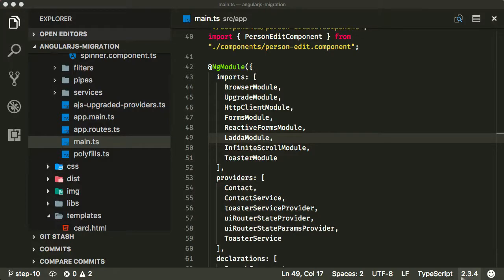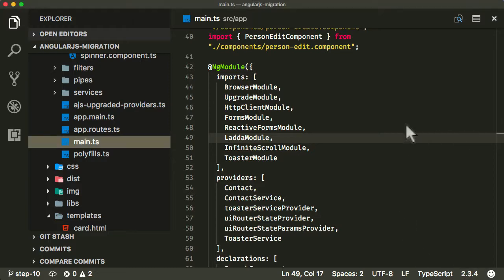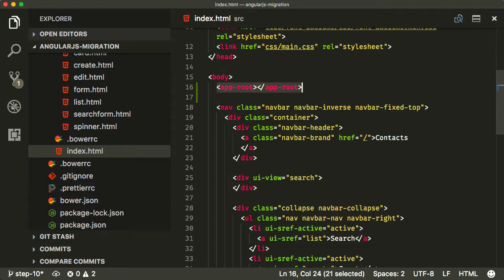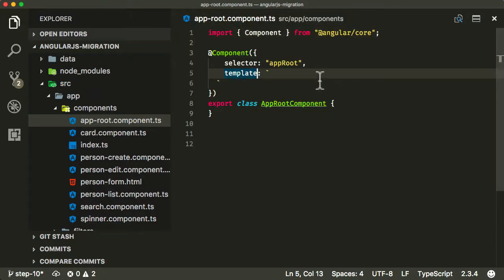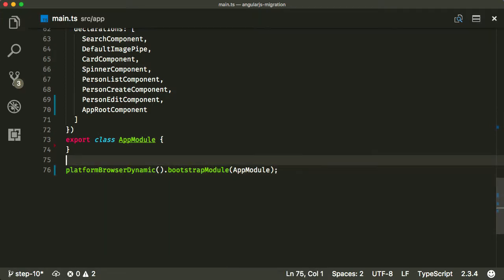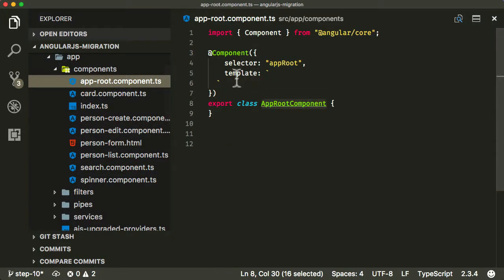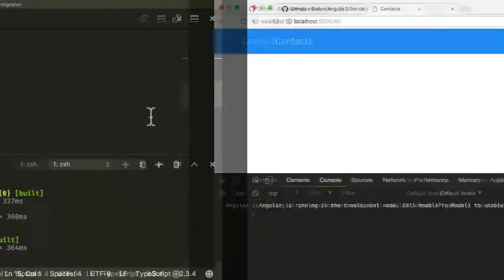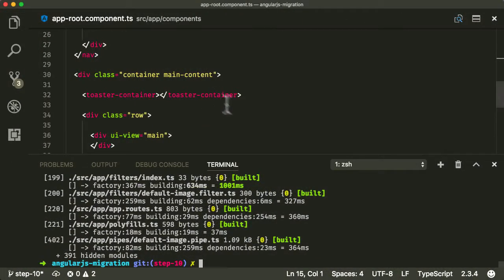EP 11.2 - AngularJS Migration / Step 9 - Migrate Routing / Create AppRootComponent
This is the largest step left in our migration process, in which we will migrate routing over from UI-Router to Angular Router and drop dual booting. We will do this in a single step that will span across a couple of lectures so lets get started!